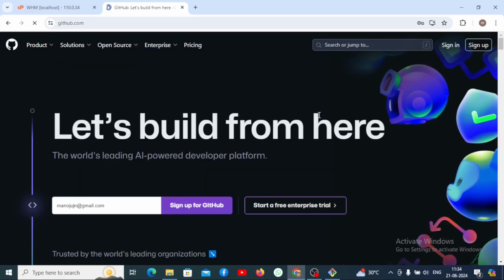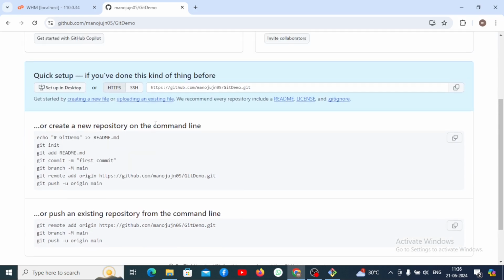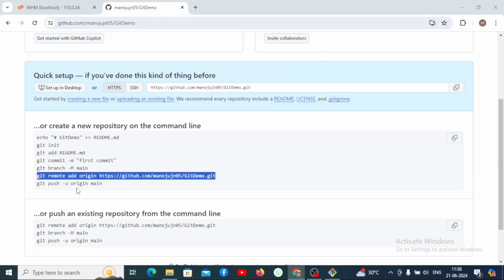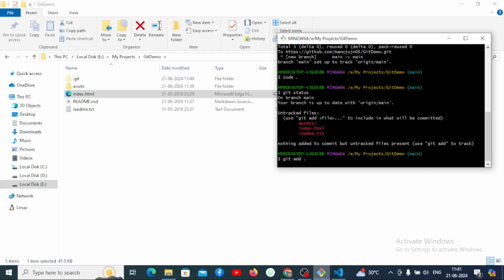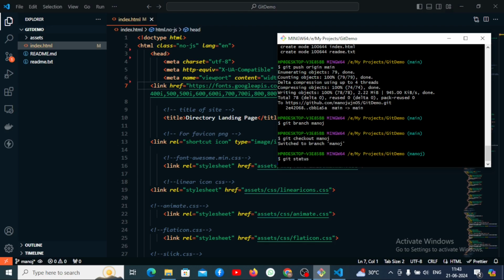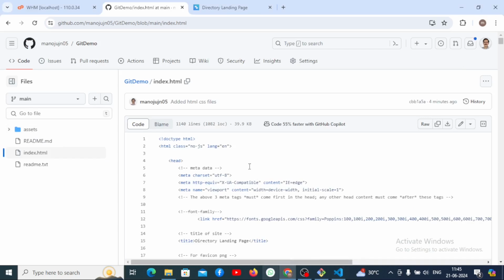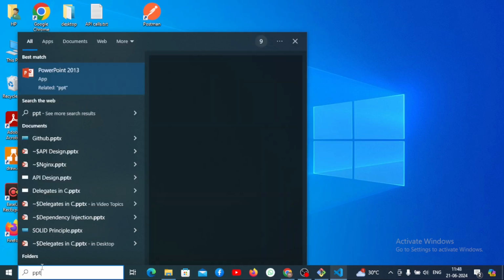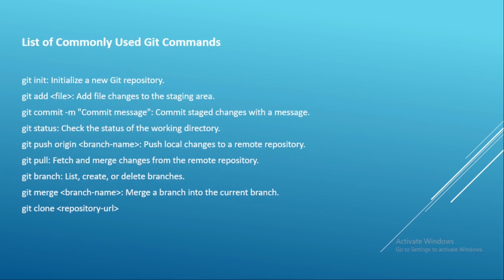How to use github step by step ?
Welcome to Code Infrastructure! 🚀

Learn how to use GitHub with this video step-by-step tutorial! Whether you're a beginner or looking to refresh your skills, this video will guide you through creating an account, setting up Git, creating and cloning repositories, pushing and pulling changes, creating branches, and managing pull requests. Collaborate efficiently and manage your projects with ease using GitHub.

Chapters:
0:00 Introduction
0:30 Creating a GitHub Account
2:30 Creating a Repository
4:30 Adding and Committing Files
5:30 Pushing Changes
6:30 Creating and Using Branches
9:00 Merging Pull Requests
10:00 Collaborating and Managing Issues
11:00 Benefits and Conclusion